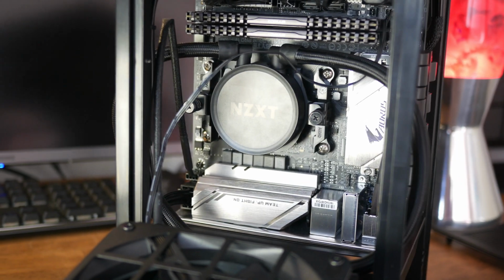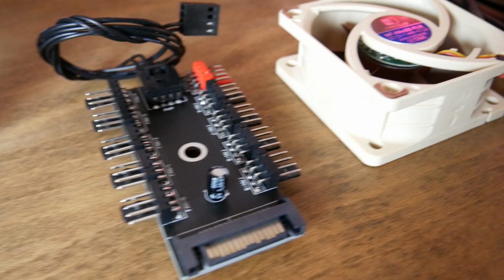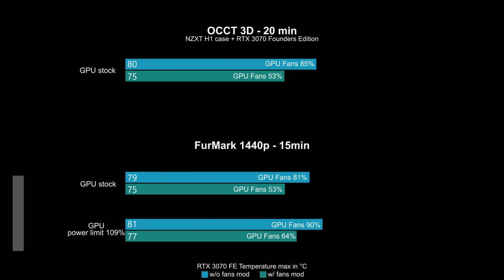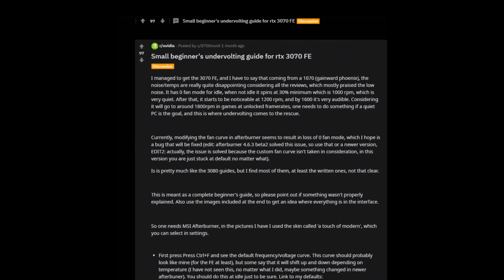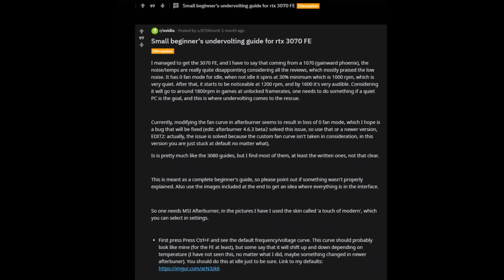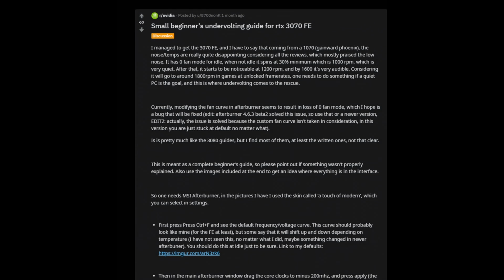HUGE Thermal Improvement for the 3070 Founders Edition (NZXT H1)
Tiny ITX case with RTX 3000 series isn't a good idea... really ?
Check what you can do to improve the thermal of your GPU, 3070 founders edition in the NZXT H1 and have a massive degrees drop !

Undervolting guide for the 3070 founders edition by 8700nonK

00:00 - Intro
00:15 - NZXT H1
00:58 - Thermal issue
01:25 - Installing Noctua Fans
02:29 - TimeSpy
02:56 - Port Royal
03:22 - FireStrike Extreme
03:49 - OCCT & FurMark
04:20 - Outro

My PC (the one seen in the video) :
NZXT H1 case
Aorus B450i pro
Ryzen 7 3800x
RTX 3070 Founders Edition
Corsair LPX 2 x 8go 3600mhz cl18 DDR4
Crucial P1 1To nvme
Windows 10

Picture used
Virginie Moerenhout